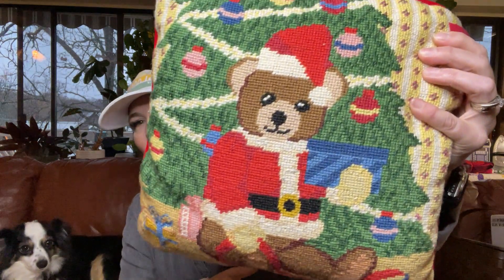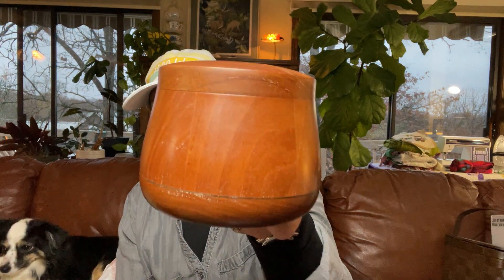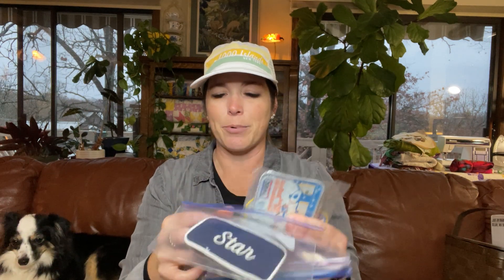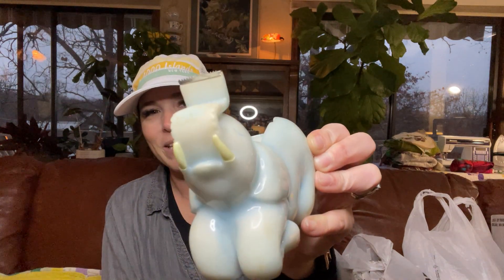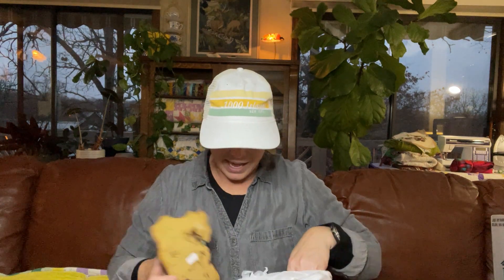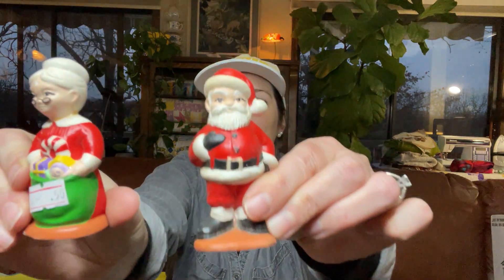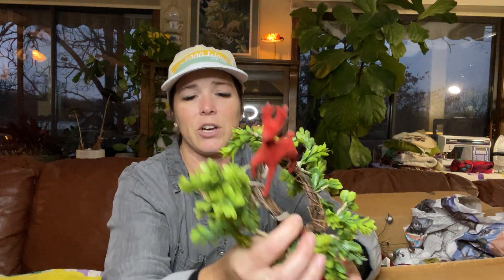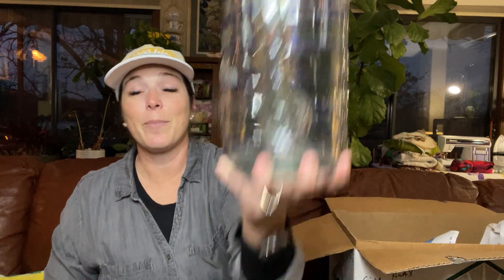More Vintage Christmas & Vintage Treasures to Resell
Searching hard to find good vintage treasures to resell.